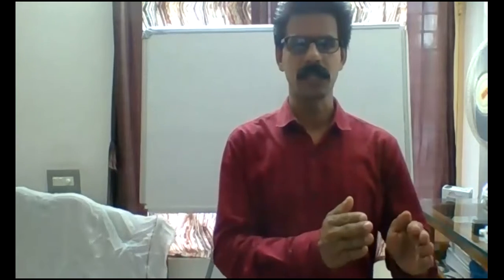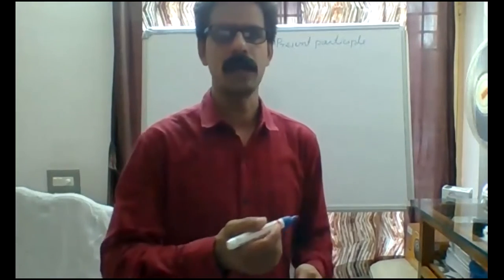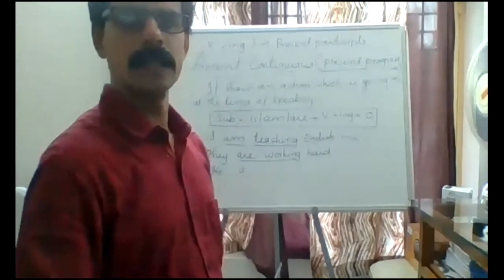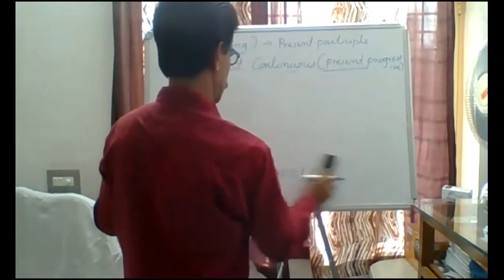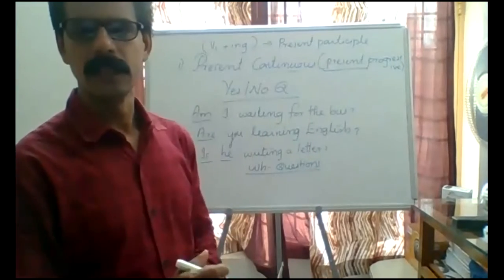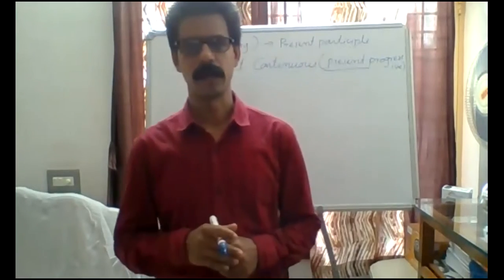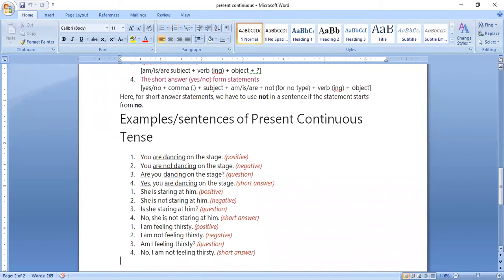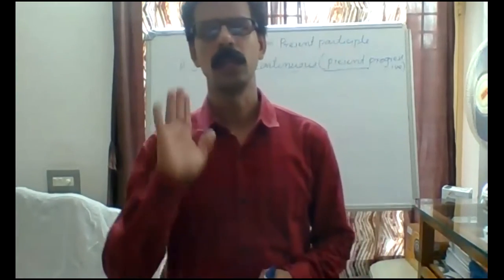PRESENT CONTINUOUS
USES+ STRUCTURE WITH EXAMPLES